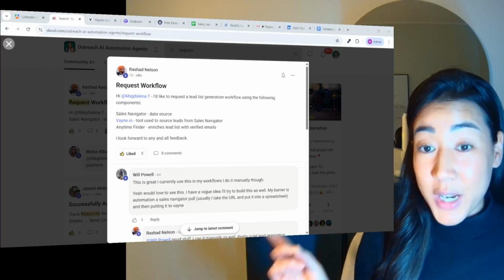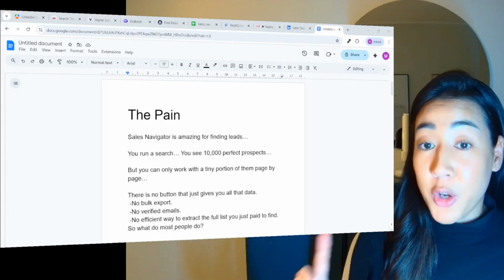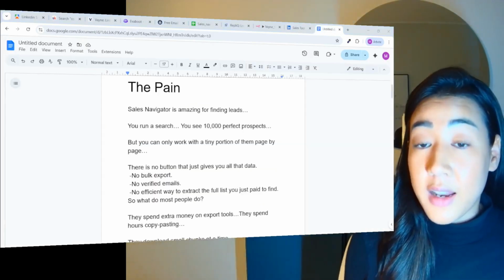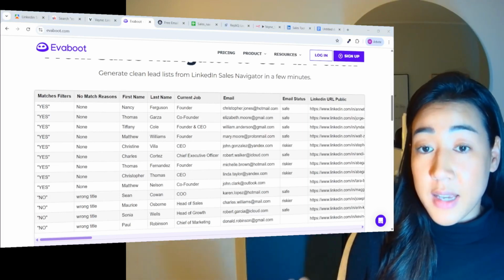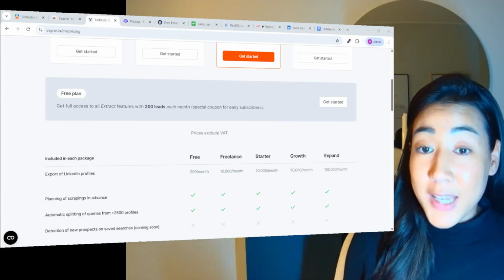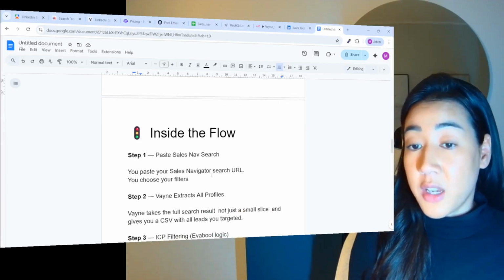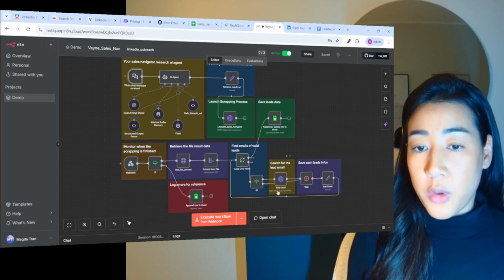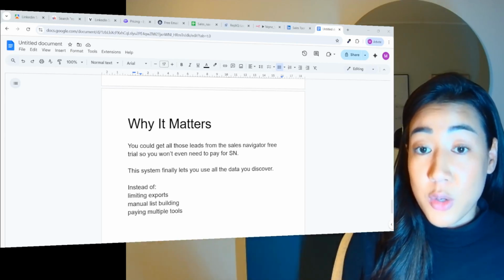The Unlimited Lead Extraction n8n System for Sales Navigator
Building prospect lists is one of the most important parts of any successful outreach campaign… and also one of the most soul-draining.

Because no matter how good your offer is, no matter how aligned your message feels, if your list is weak, your results will be too. Everything starts there.

The right people.
The right timing.
The right context.

And yet, the process of getting that list?

Messy. Slow. Repetitive. Fragmented. Expensive.

Most of us eventually land in Sales Navigator because it looks like the answer.

Suddenly you see thousands of relevant leads and think:
“Finally. This is it.”

But then comes the familiar headache:
You can’t actually use the data the way you want to.

You move page by page.
You export tiny chunks.
You hack your way through tools.
Your momentum disappears.

We reached a point where we thought: There has to be a better way than this.

So we built one.

I just released a video where I show a system we created that completely transforms how prospect lists are built from Sales Navigator searches.

It removes the friction, the tedious work and the feeling of constantly hitting invisible walls.

What surprised me wasn’t only how much faster it became but how much cleaner, more aligned and more cost-efficient the whole process felt.

It made me realise how many of us are operating below our real capacity simply because our systems are draining us.

If you work with outbound, lead generation, or list building in any form, I genuinely think this will be valuable for you to see.